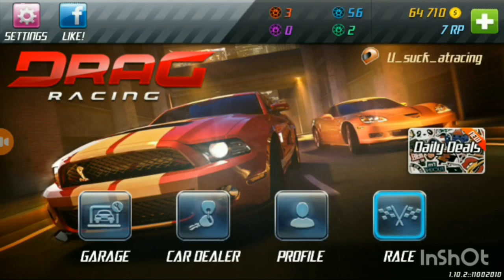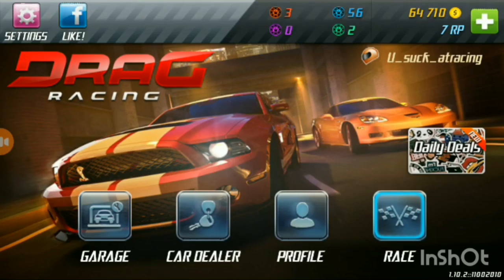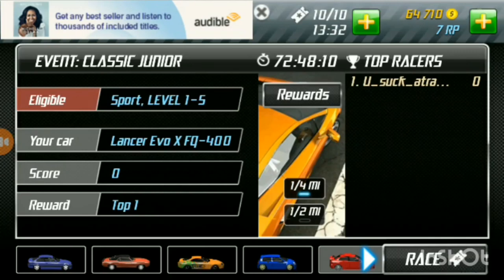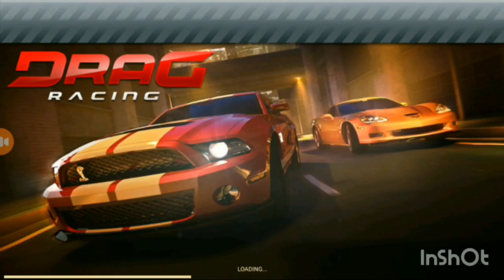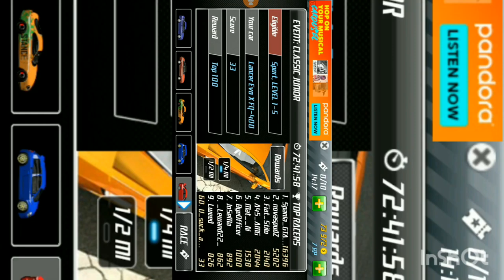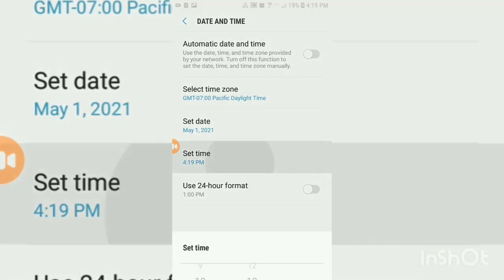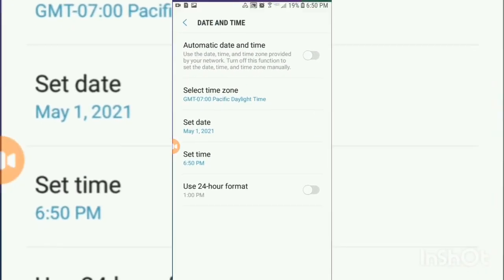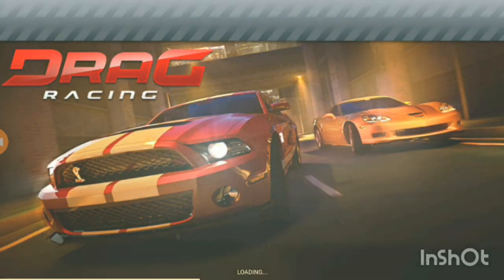How to get infinite tickets in drag racing (2021, still working)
This video basically explains how to get infinite tickets in drag racing stick till the end to see how to do it on android/iOS.😁